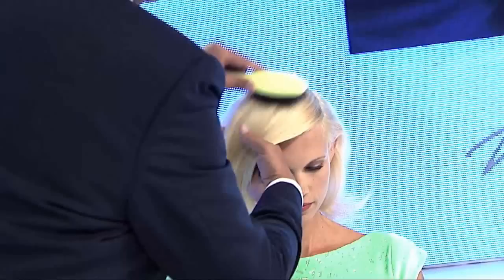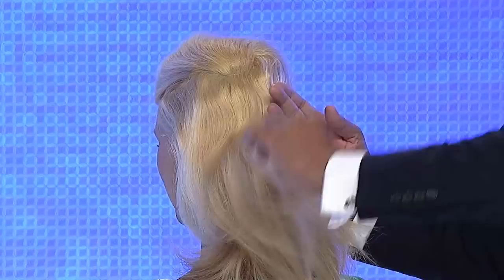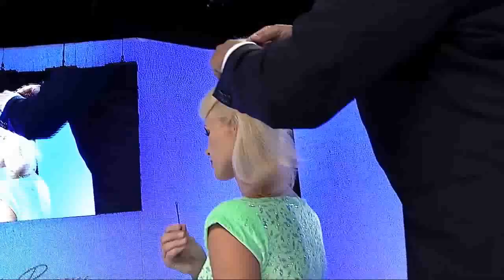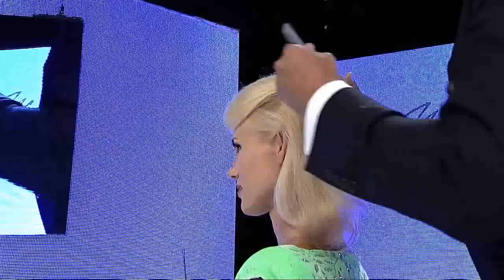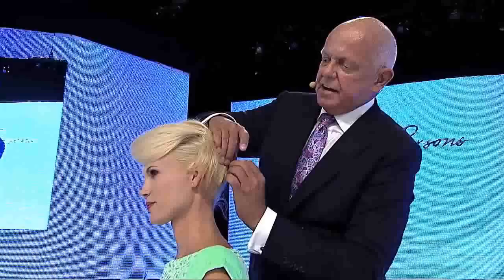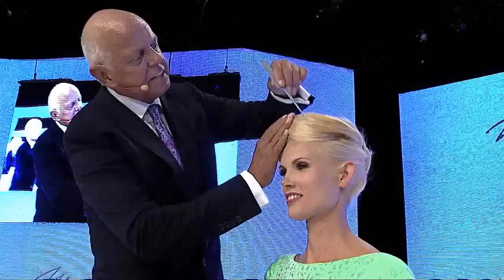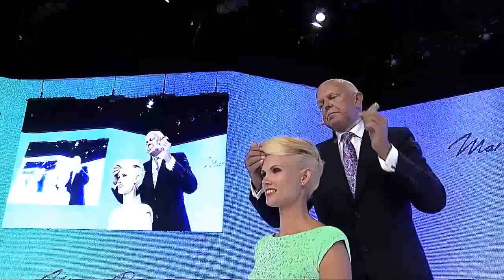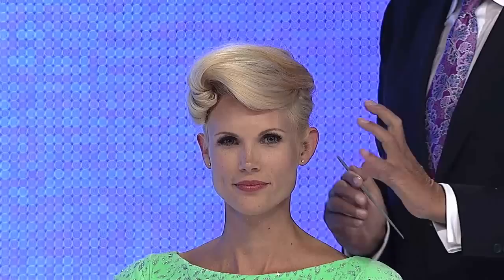Martin Parsons - Premiere Orlando Main Stage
Martin Parsons talks about learning techniques and drawing inspiration from several people within the beauty industry.